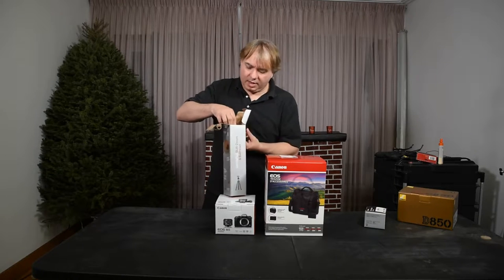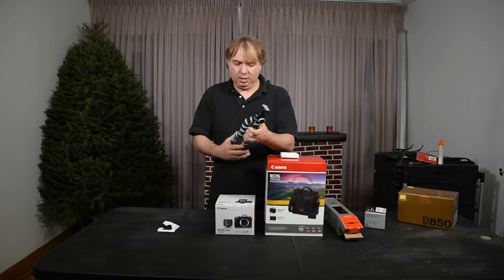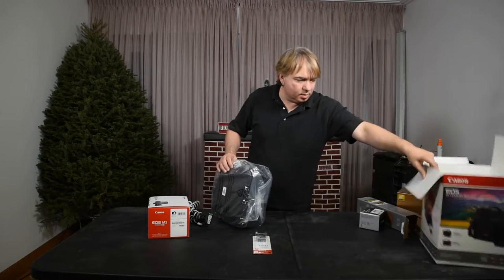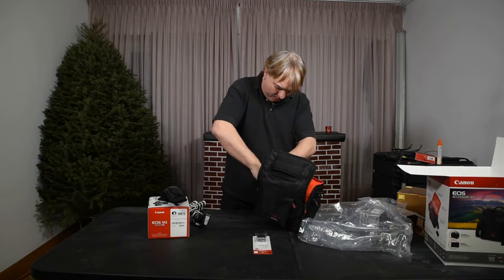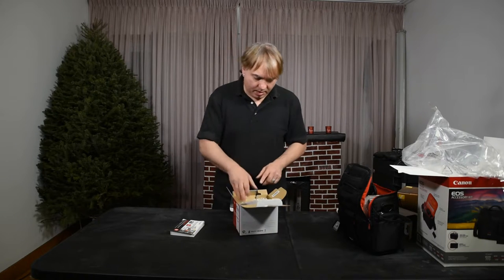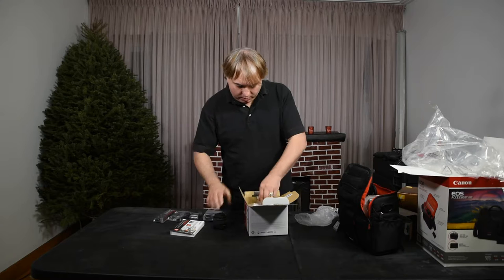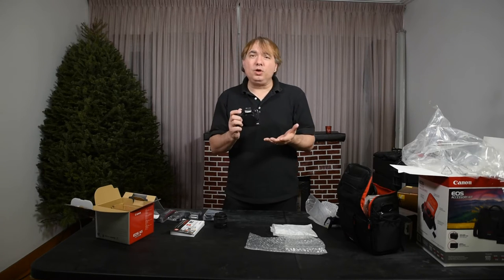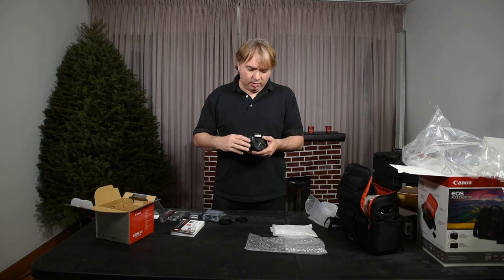Un-Boxing my vlogging kit. EOS M5 with Joby Gorilla pod.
MY GEAR:
Nikon D750
Nikon 60mm Micro nikkor